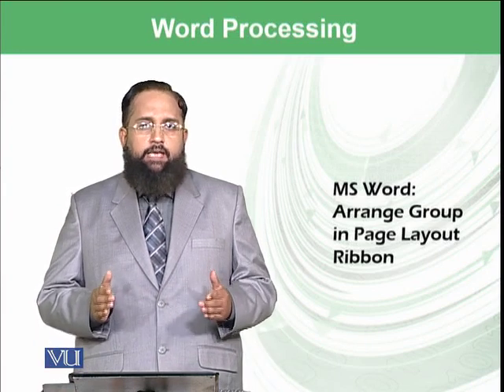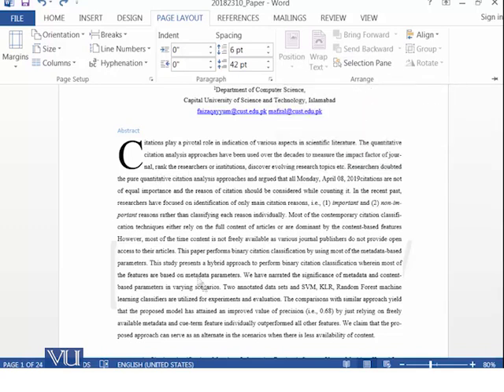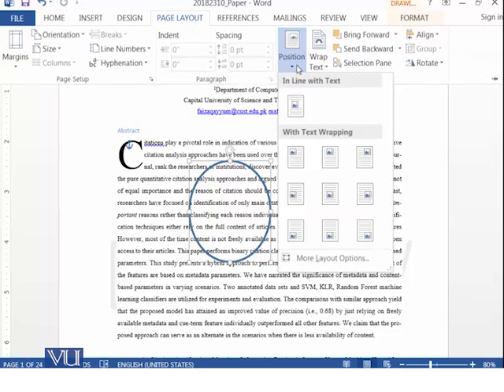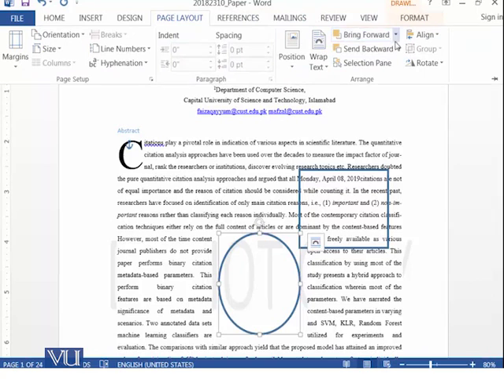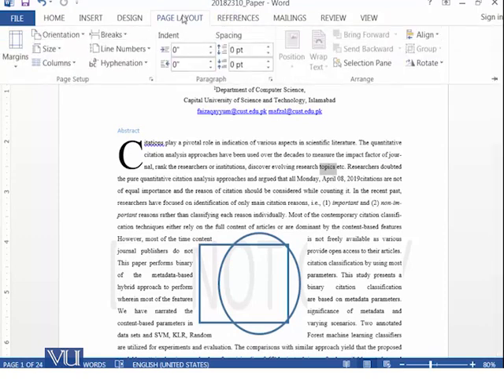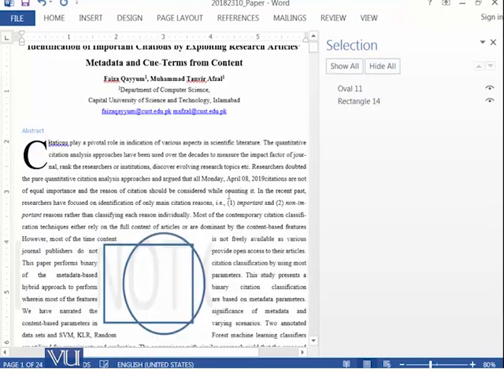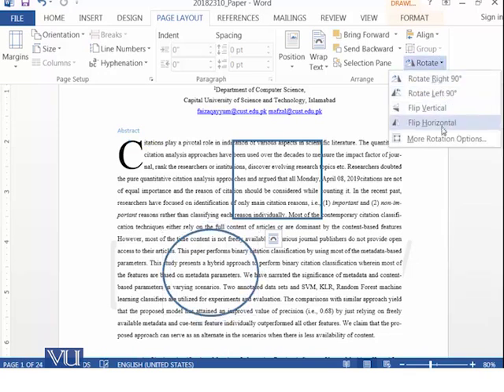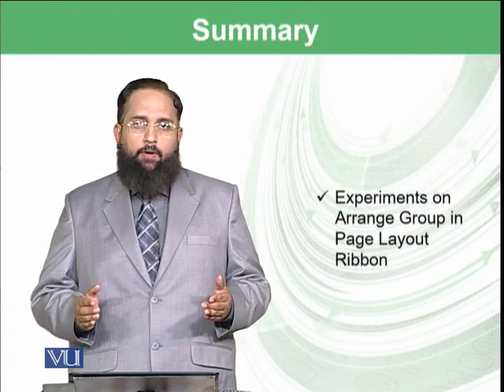MS Word: Arrange Group in Page Layout Ribbon | Introduction to Computing | CS101_Topic207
Topic-207. MS Word: Arrange Group in Page Layout Ribbon